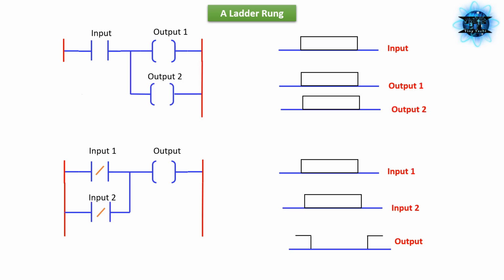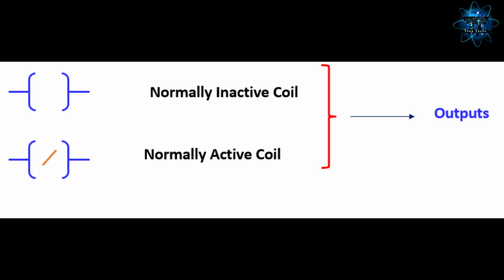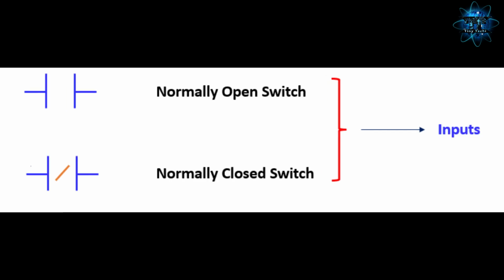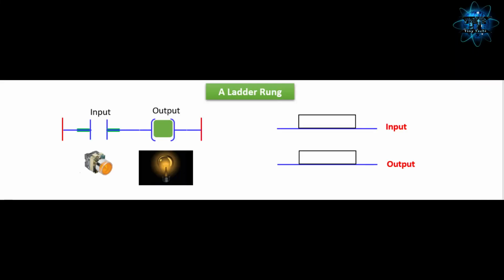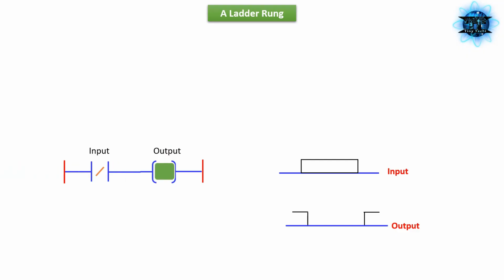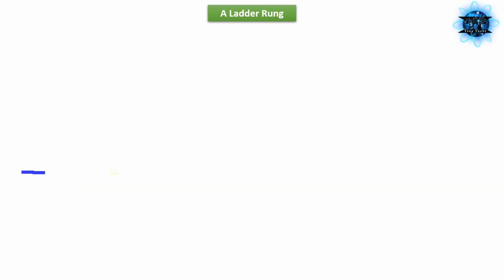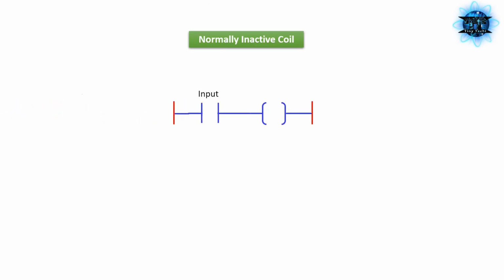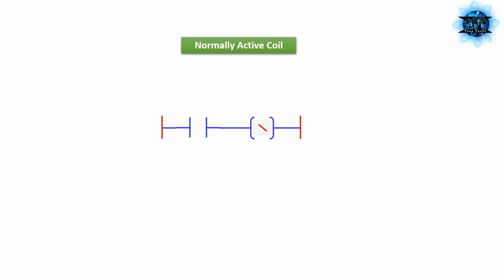Ladder Logic or Ladder Diagram (PLC)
Ladder Logic is the main programming method used for PLCs., where sequential control of a process or manufacturing operation is required.